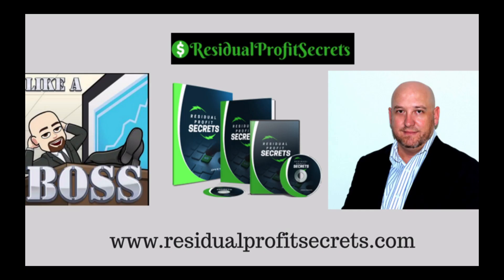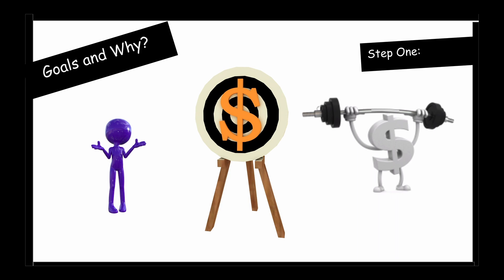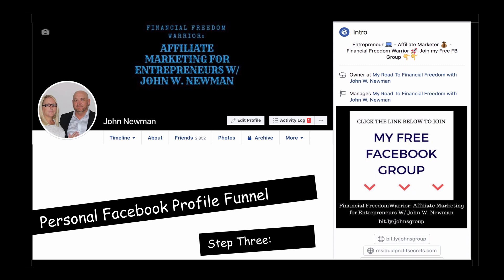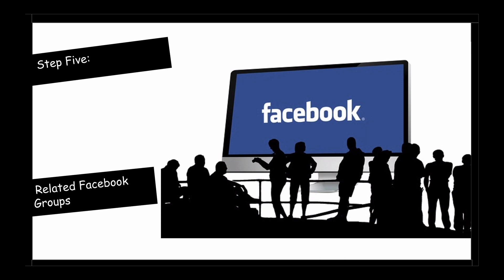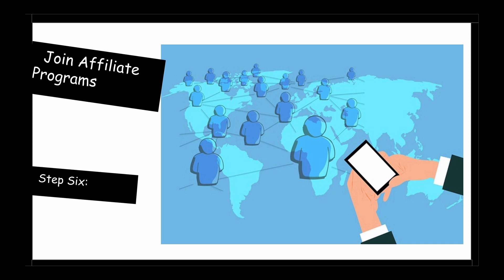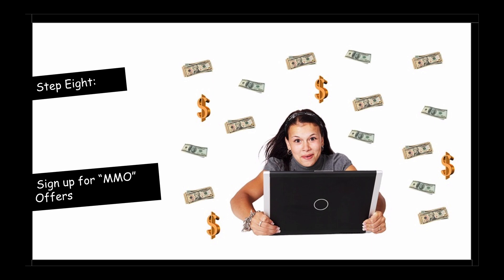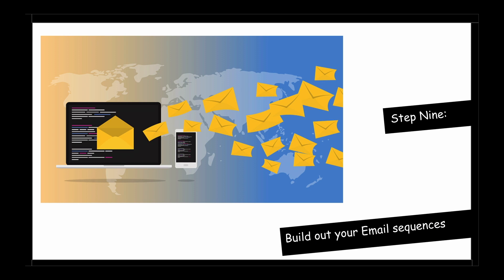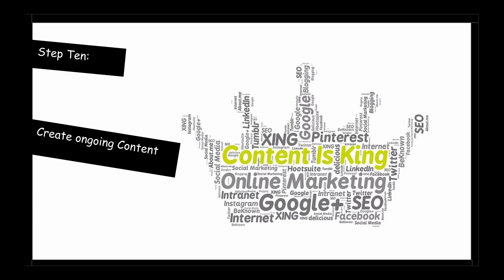How to Start Affiliate Marketing From Scratch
I first began my affiliate marketing journey at the beginning of 2014 and in that time I’ve built websites, written blogs, created sales funnels, eBooks, online courses, as well as taken numerous courses related to topics such as email marketing, digital marketing, Facebook Ads, and many, many, more!

The point is that there is SOOOO much information out there, that it can often get confusing and overwhelming.

Have you ever felt that way?

I know I certainly have at times!

I’ve had some success along the way, but all of this information overload has often held me back and had me focusing on the wrong things.

This got me thinking…

If I had to start all over again, how would I go about it?

In this video,  I’ll give you my 10 steps on how to start affiliate marketing from scratch!

How to Start Affiliate Marketing From Scratch, affiliate marketing, make money online, newbie friendly, make money from home, how to make money online, how to work from home, internet marketing, online marketing, online business, passive income, residual income